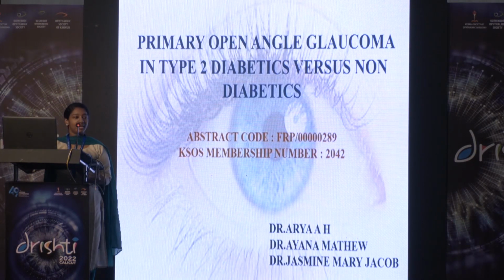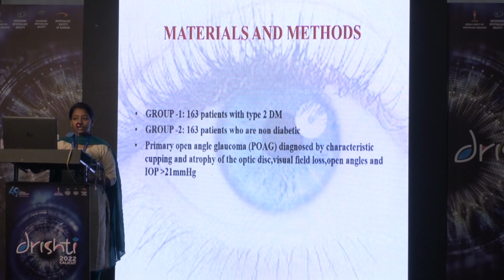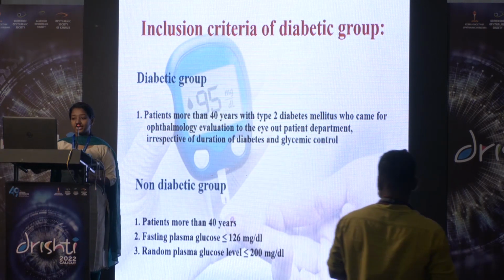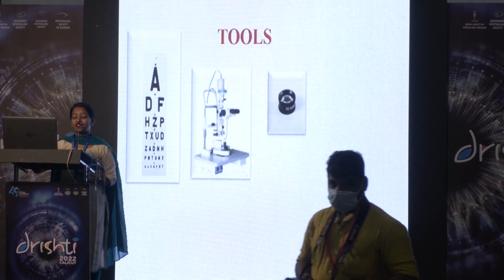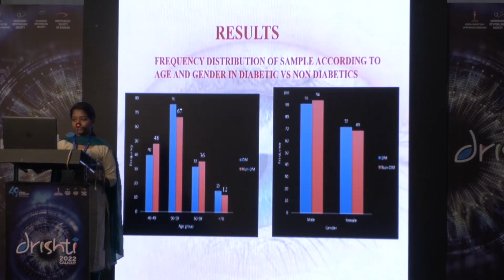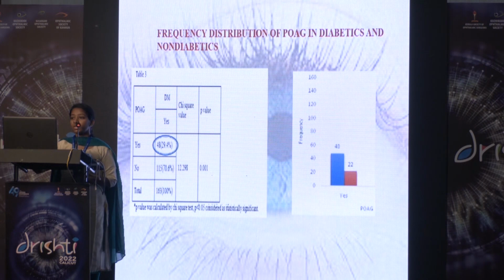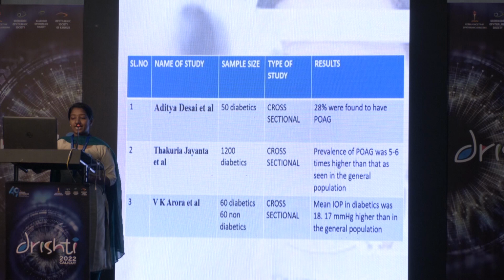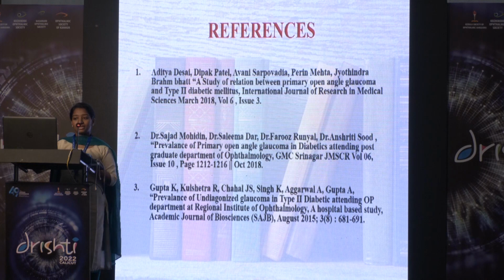KSOS2022 PG FREE PAPER SESSION 2 DR JEWEL JOHN PROPORTION OF DRY EYE AND ITS SEVERITY IN INDIVI